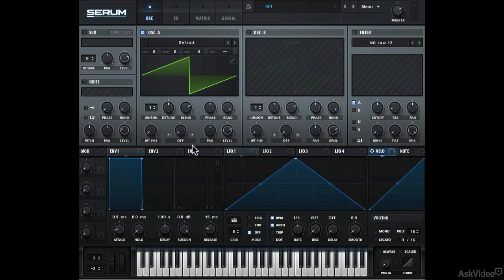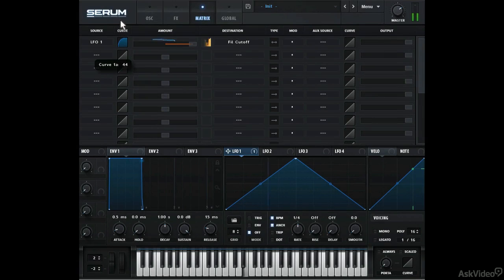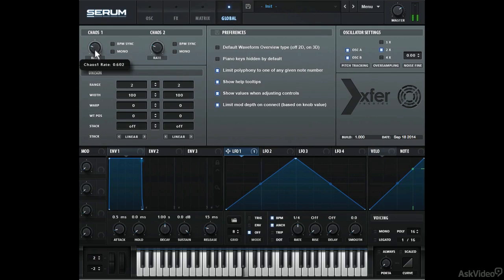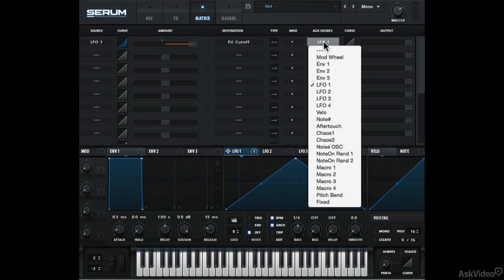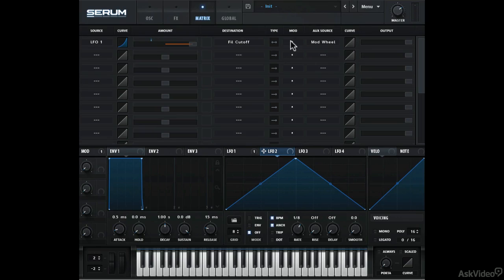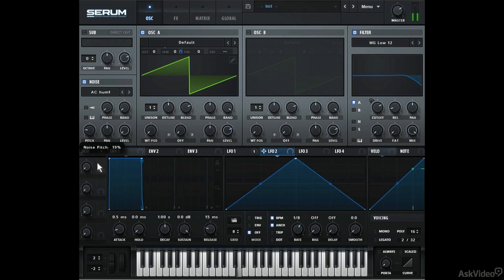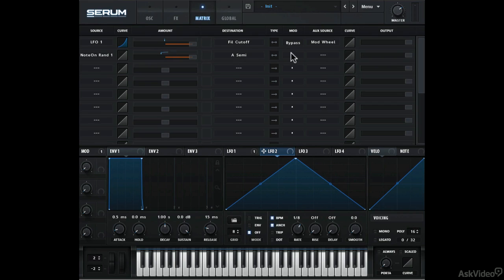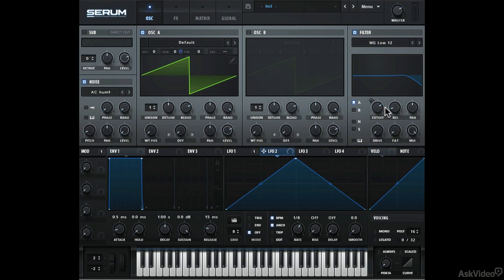Serum 101: Serum: Explored - 18. Matrix Tab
Serum 101: Serum: Explored by Rishabh Rajan
Video 18 of 21 for Serum 101: Serum: Explored

Serum is contagious (in a good way) and in  this course you see how this soft-synth is designed to get you creating amazing sounds in its wild, wavetable world.

First off, Rishabh explains the anatomy of Serum's unusual and appealing GUI. It is in this section that you get acquainted with the functions behind all those buttons and tabs. You also learn how to interpret those cool, green waveform displays as you begin to construct your own library of sonic mutations.

Then, Rishabh explains all the controls and Serums vast galaxy of powerful effects. From there youre learning the features in the Matrix and Global where all kinds of routings and other global features shape your final concoction.

So join Rishabh Rajan as he injects your musical soul with the wavetable synthesis capabilities of Serum!